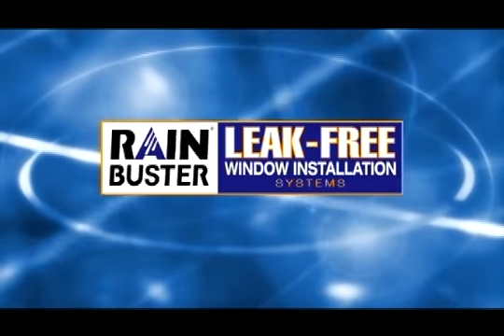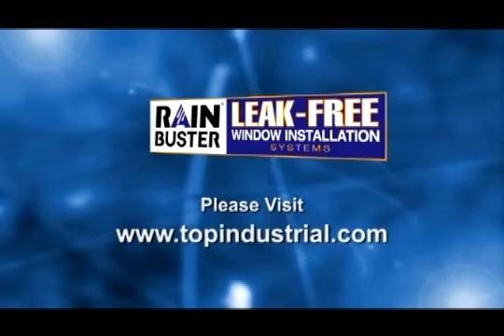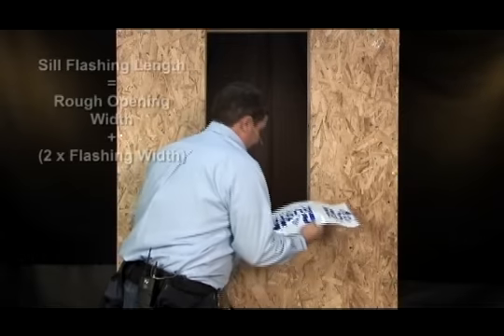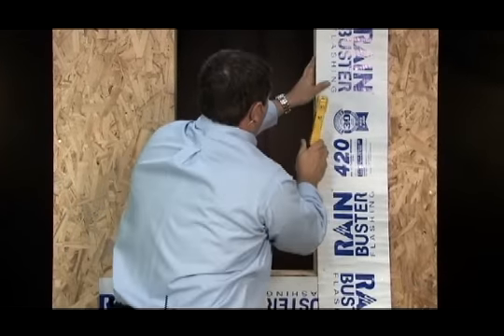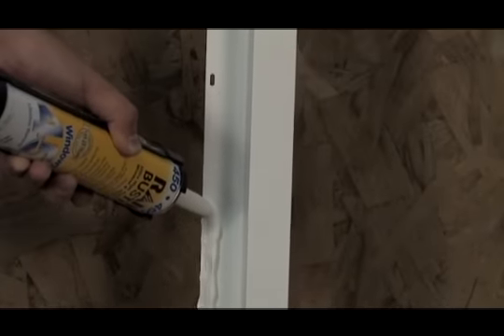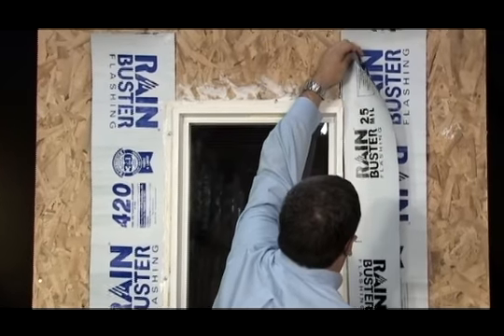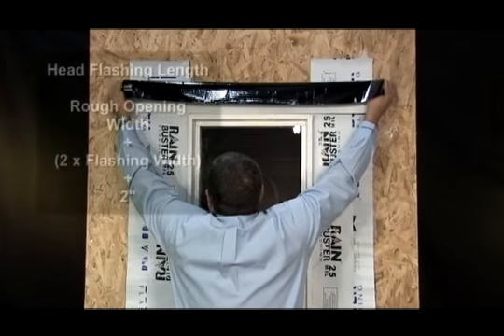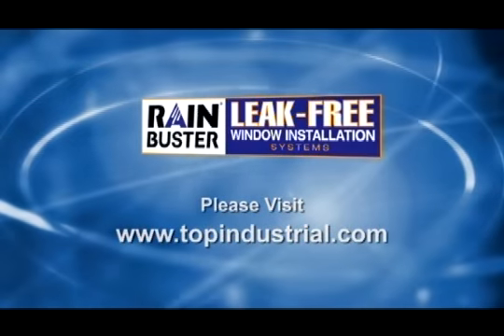Level 3 Flat Wall 420-415-450 Install with Double Wrap